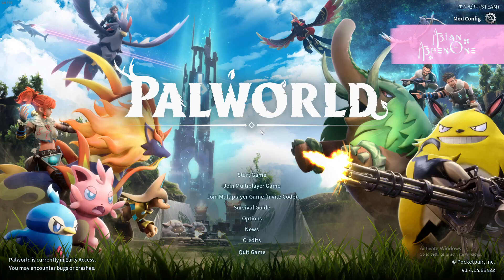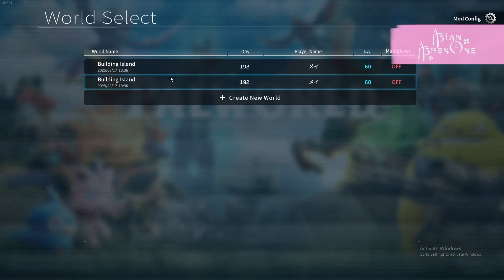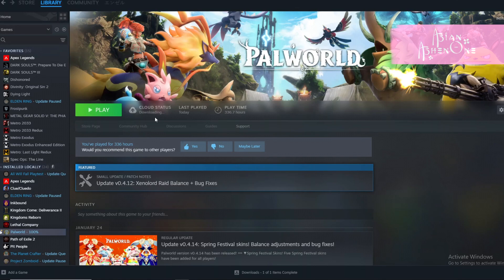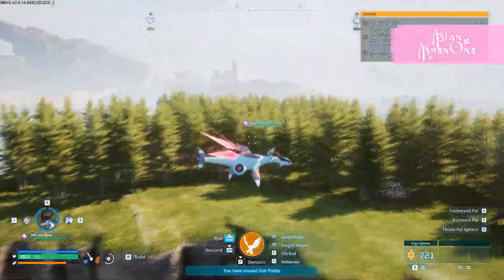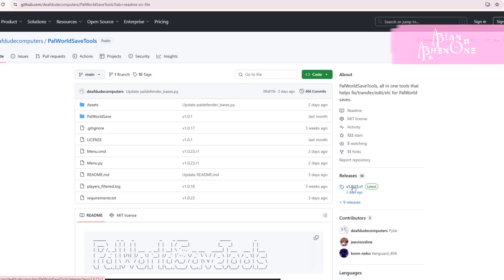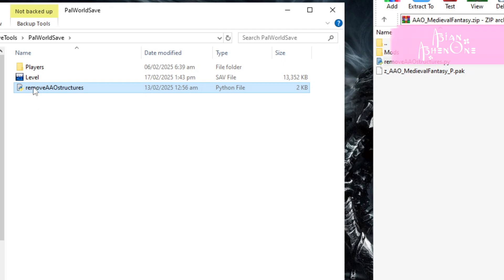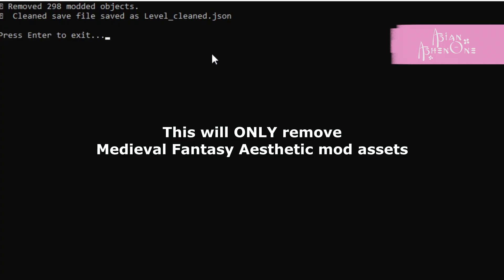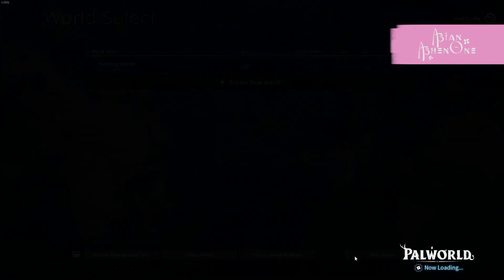Safely Uninstall Medieval Fantasy Aesthetic Mod and How to Backup your Save | Palworld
PLEASE watch this first before using my "Medieval Fantasy Aesthetic" mod.

00:23 How to Backup your Save
02:16 Safely Uninstall Mod